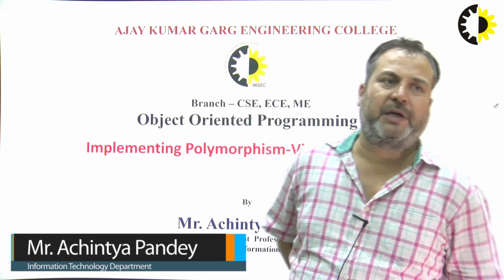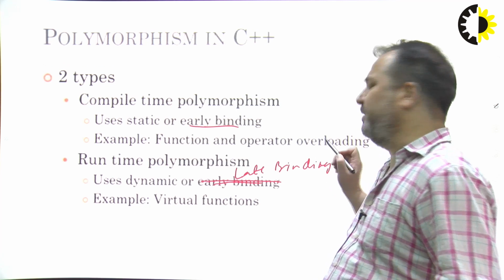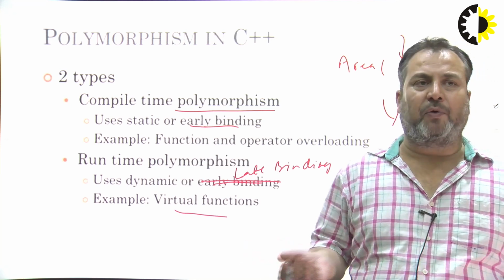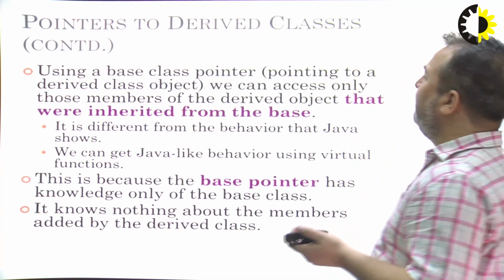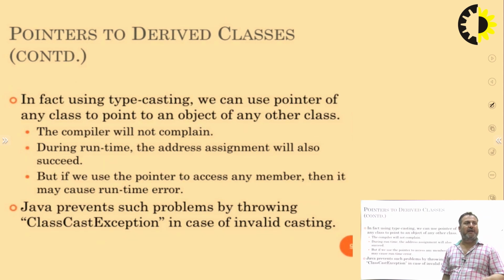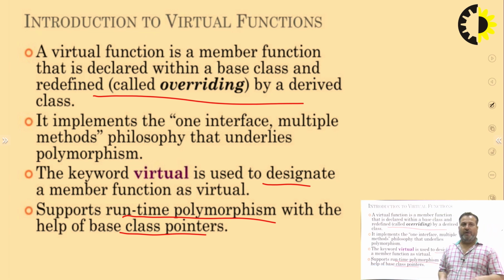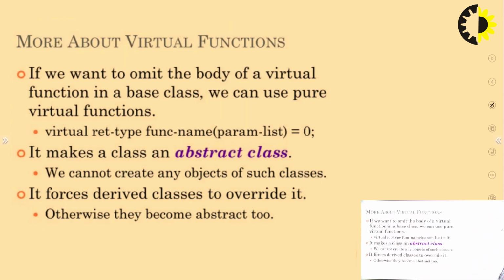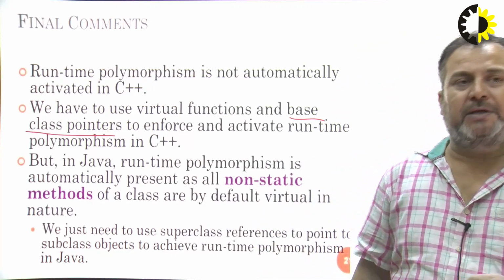IMPLEMENTING POLYMORPHISM VIRTUAL FUNCTION || OBJECT ORIENTED PROGRAMMING || LECTURE 05 BY MR ACHIN